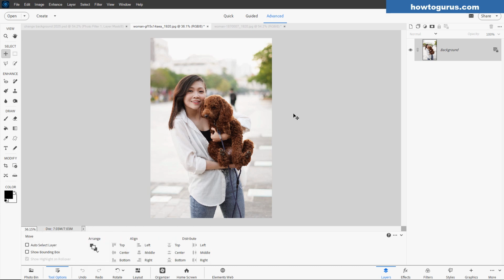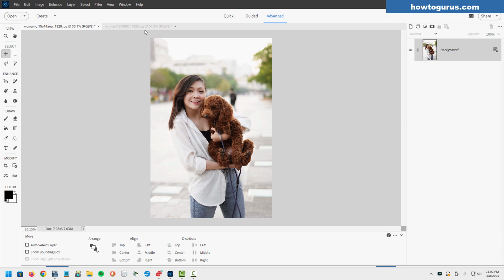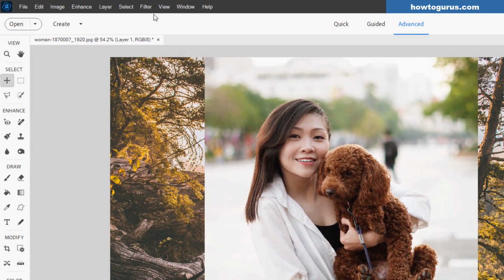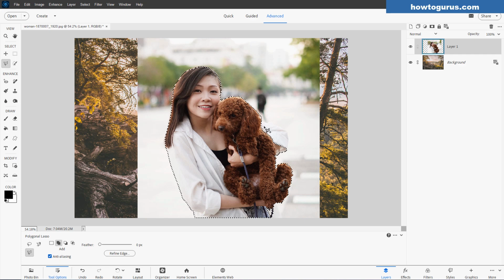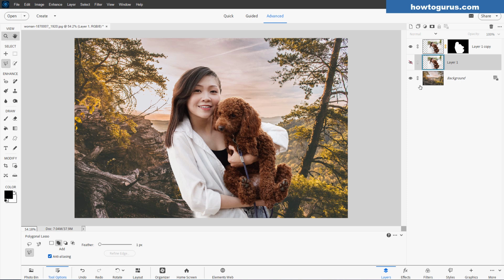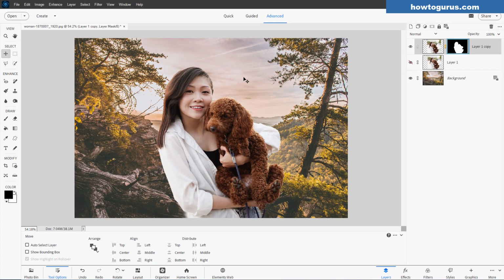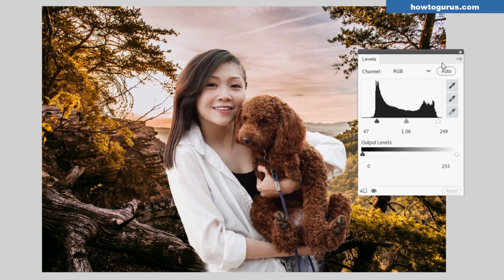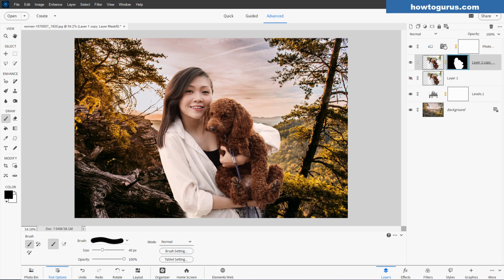How to Change a Background in Photoshop Elements 2026 and Earlier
Want to change the background of your photo in Photoshop Elements?  Whether you're using Photoshop Elements 2026 or an earlier version, this step-by-step tutorial will show you how to do it quickly and easily. Perfect for beginners!
In this video, you'll learn:
How to add a new background
Tips to blend your subject naturally
No need for advanced Photoshop skills—this is simple and beginner-friendly.

Chapters:
00:00 How to Change a Background in Photoshop Elements
00:26 Download Photos
01:34 Combine Photos into one project
02:19 Make Selection around Foreground Subject
03:34 Refine Edge of Dog's Fur
04:46 Clean Up Layer Mask
05:52 Adjust Values of Background
07:06 Adjust Color Tone
08:20 Get My Photoshop Elements Video Course
08:43 Like and Subscribe